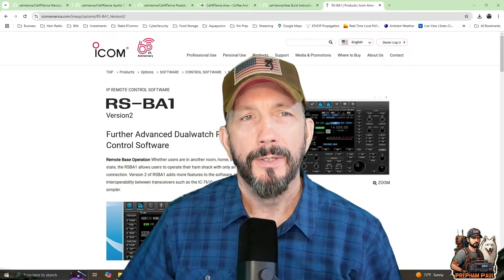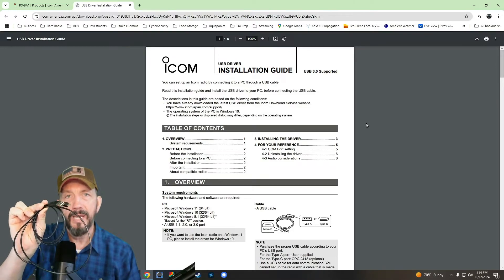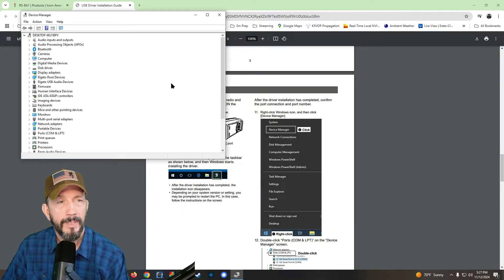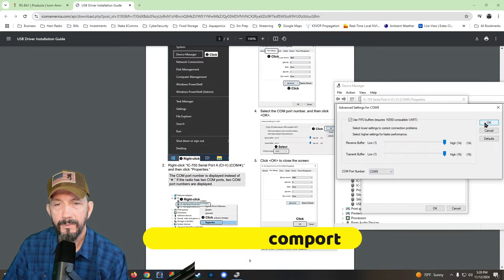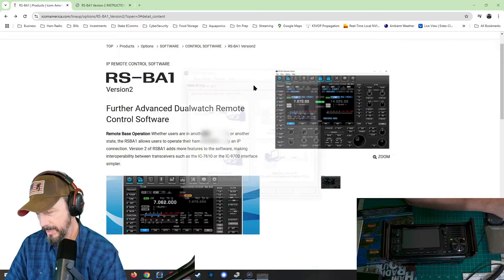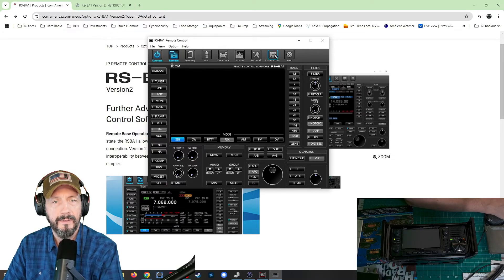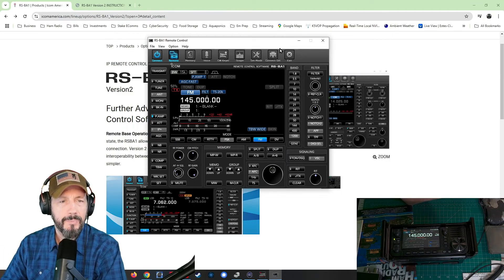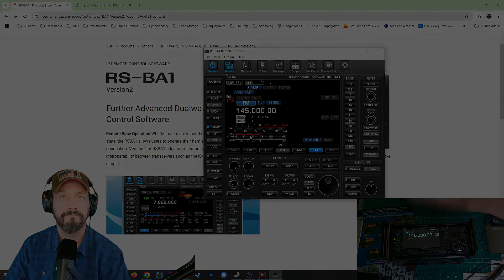RS-BA1 ICom Remote Control Software - Install & Connect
Here is a brief video showing how to install ICom's remote control software to the IC-705 and bypass the 89 page installation guide!

PREParedness & HAM Radio sprinkled with  some tower climbing!